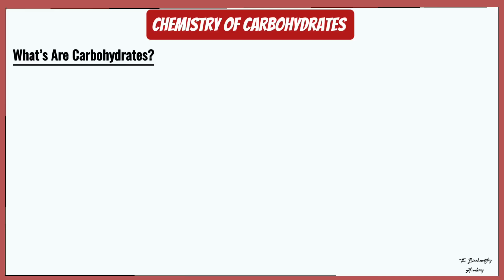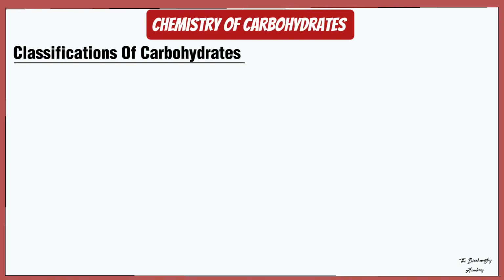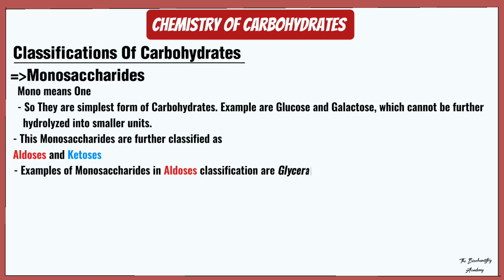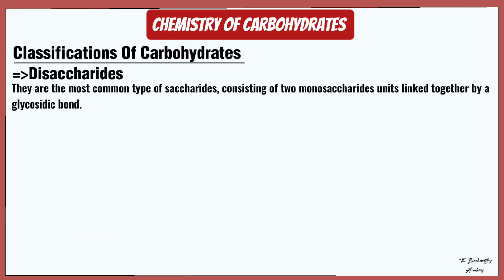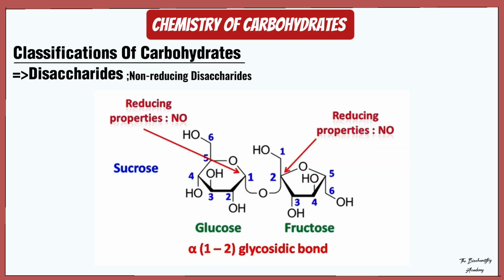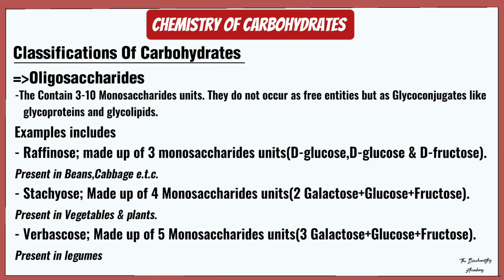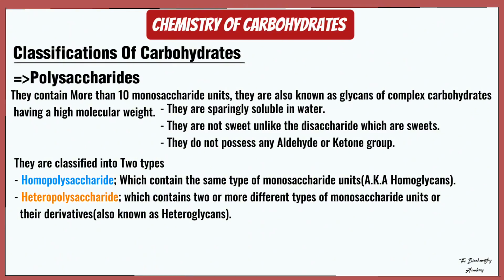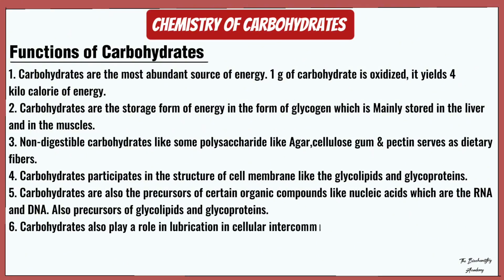Carbohydrates: Definition, Classification and Functions Explained . | The Biochemistry Academy💛🤍💯.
Learn the chemistry of carbohydrates with The Biochemistry Academy! In this video, we'll dive into the fascinating world of carbohydrates, exploring their classification, structure, and functions. From monosaccharides, disaccharides, oligosaccharides, and polysaccharides, we'll cover it all. You'll understand the importance of carbohydrates, including their role in energy storage and release, as well as their significance in the human body. We'll also delve into the definition of carbohydrates, their chemical properties, and how they're broken down and synthesized. Additionally, we'll examine the structures of glycogen and cellulose, two essential polysaccharides, and discuss their functions in the body. By the end of this video, you'll have a comprehensive understanding of carbohydrate chemistry and its significance in biochemistry. So, let's get started and explore the wonderful world of carbohydrates!